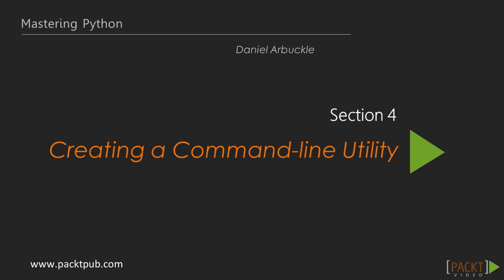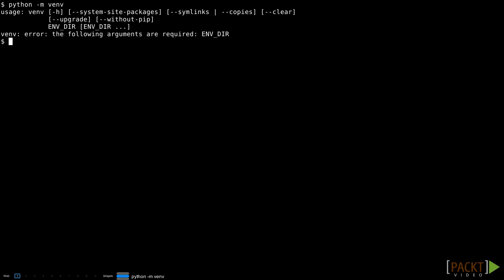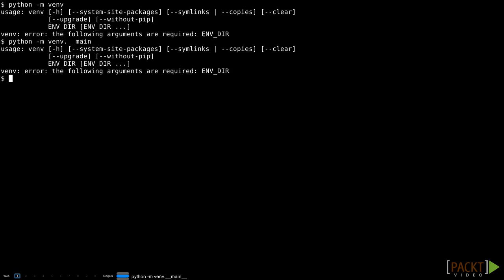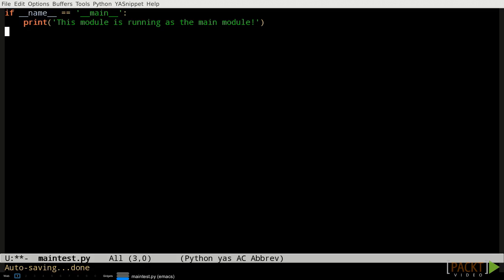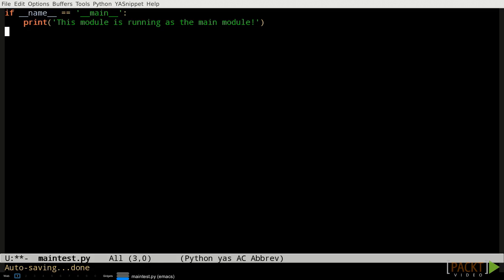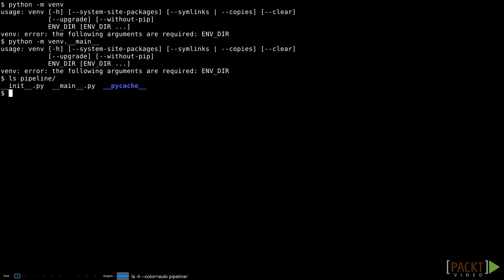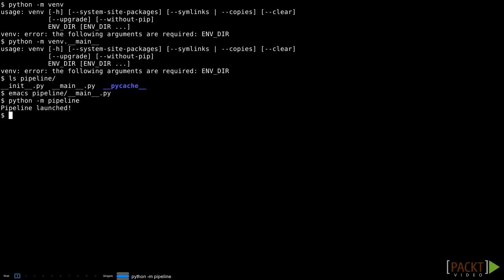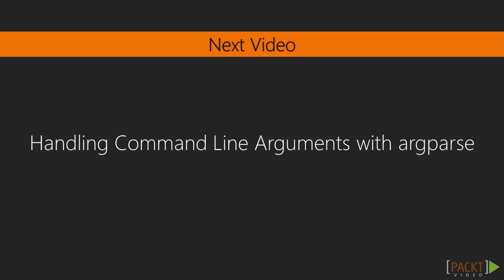Mastering Python Tutorial: Making a Package Executable via python – m | packtpub.com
Create a package entry point to make the package executable.
• Using __main__.py
• Using if __name__ == '__main__'
• An interactive software pipeline – the first step